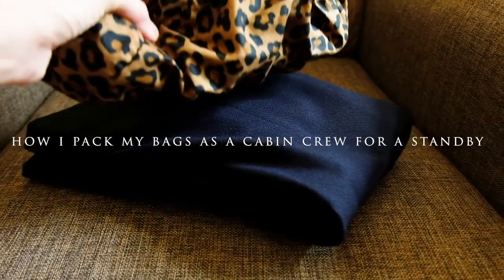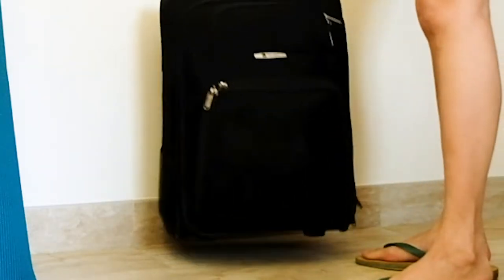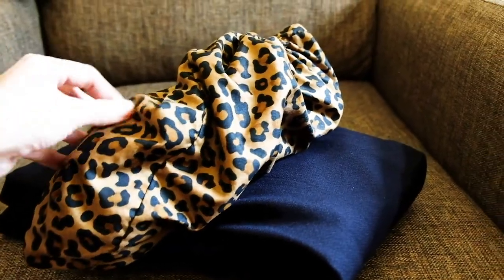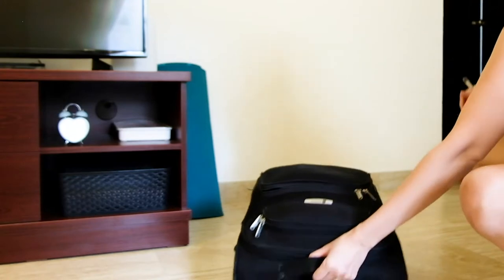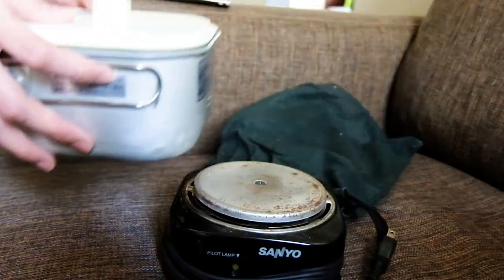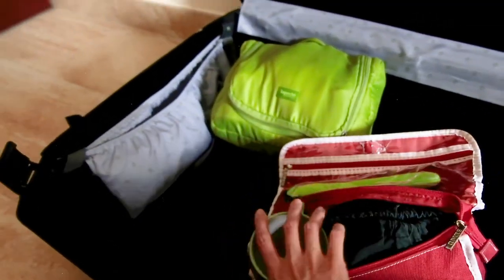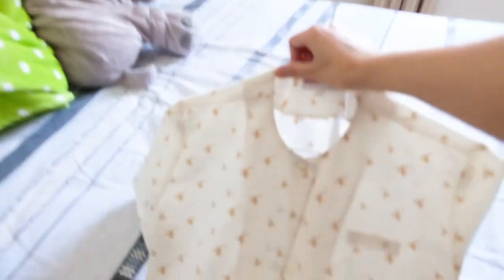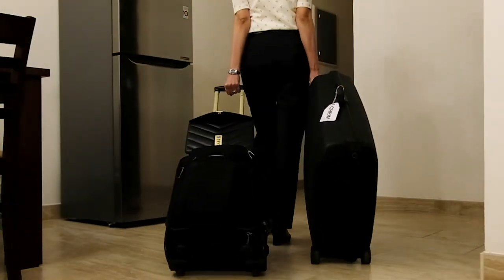How I pack my bags as a CABIN CREW when on standby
It has been tough for everyone of us in the past few months and until now we are still not sure until when this pandemic going to end. Nevertheless, we are trying to be positive no matter what. My roster for the month of July has a lot of standbys, though not sure if I will be pulled out for a layover or anything like that, I still want to prepare my bags for any changes.

This is how I pack my bags as a cabin crew when on standby because you will never know maybe I get surprises.

Hi everyone, my name is Piapie and I'm a Filipino flight attendant based in the Middle East. I have been flying for quite a while now and I'm sharing with you the life of a flight attendant.